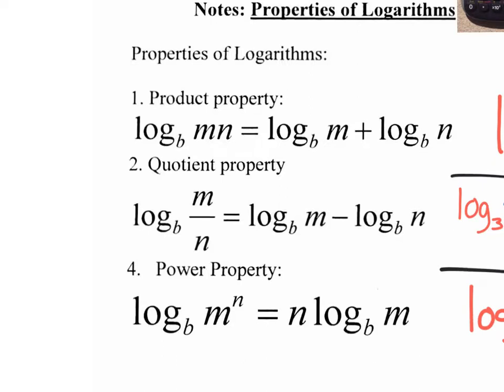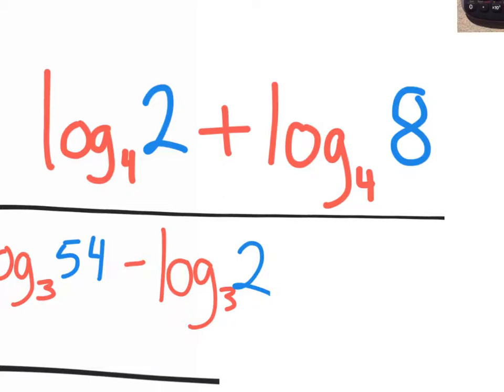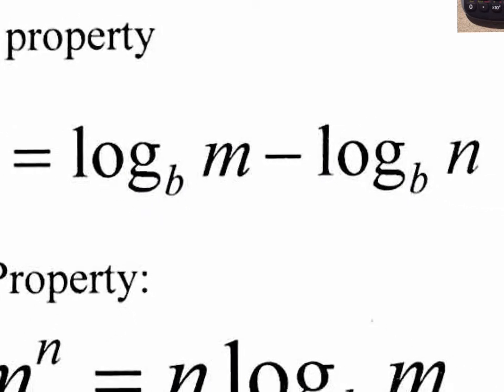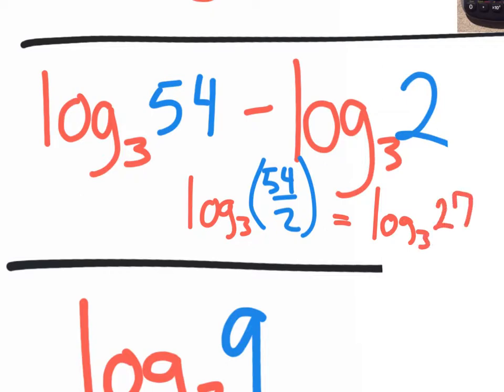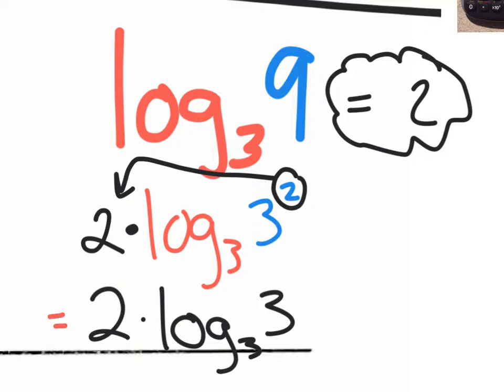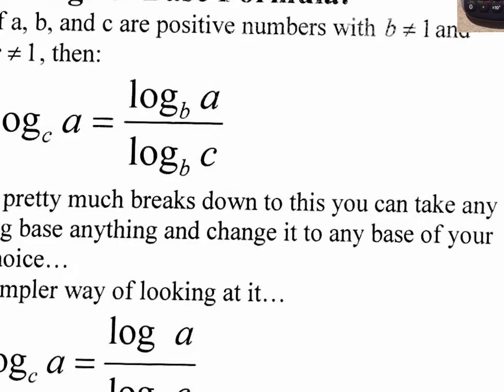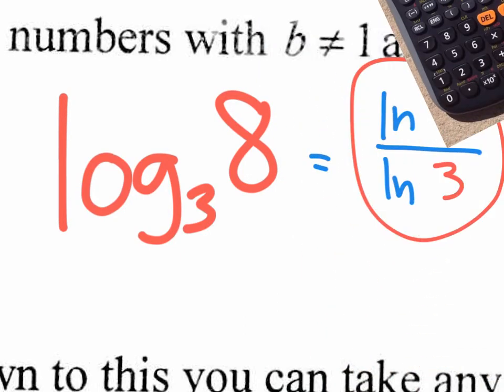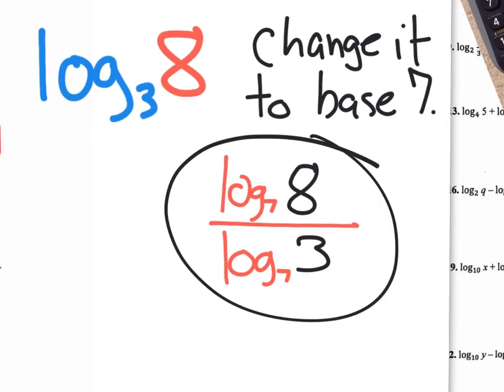v1 properties of logs 7.5 algebra 2